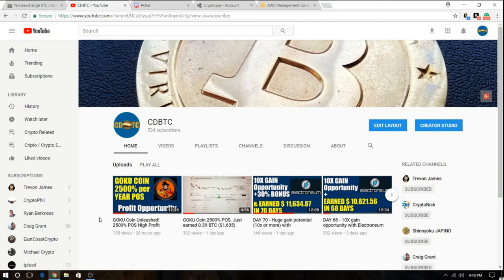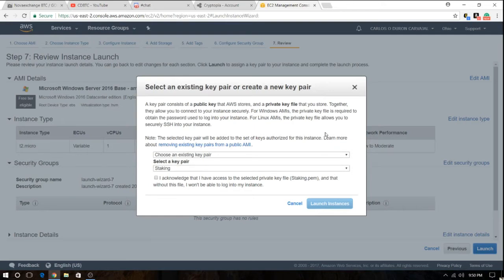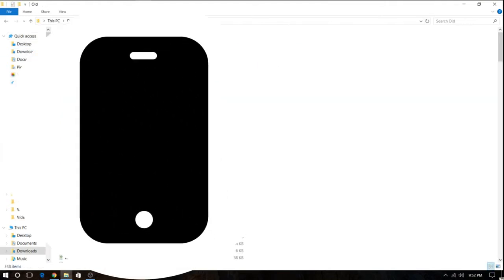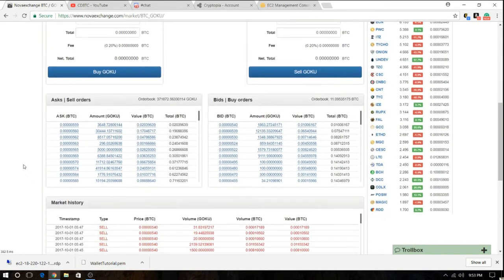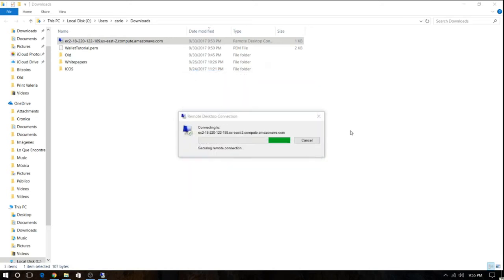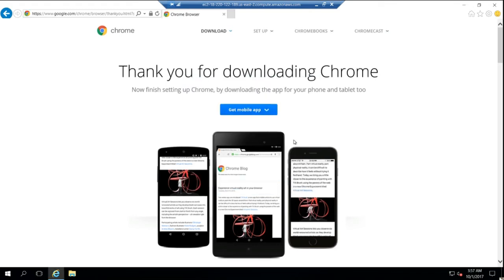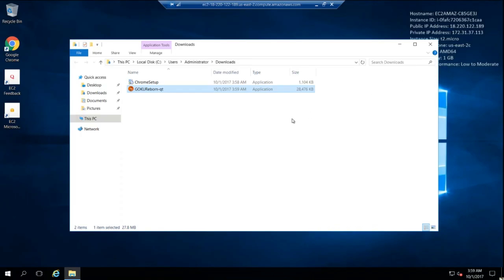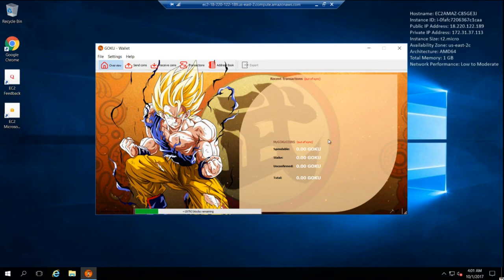How to stake freely on GOKU by Demure